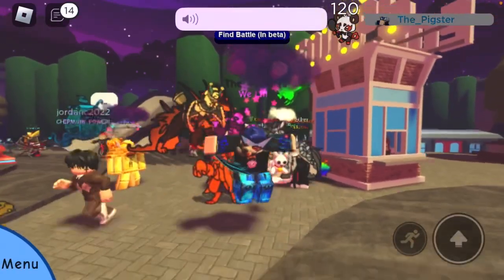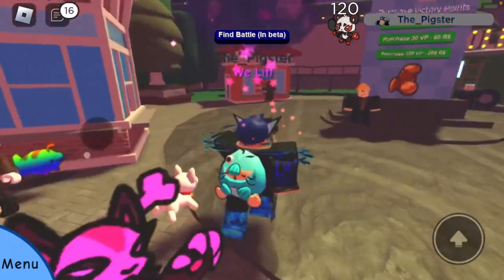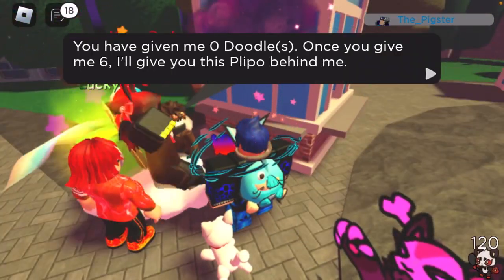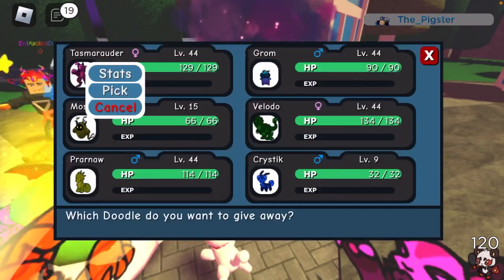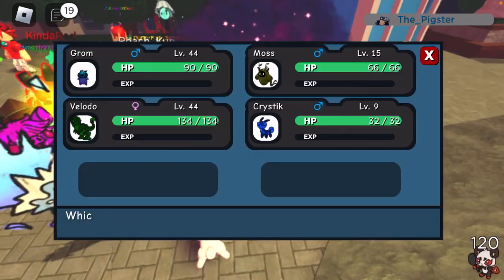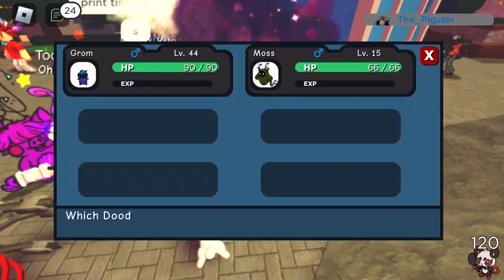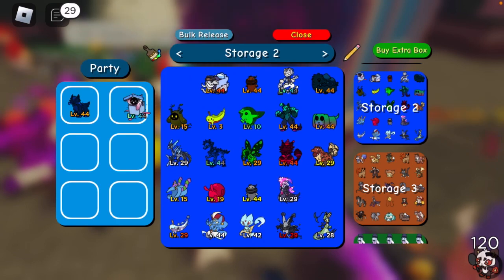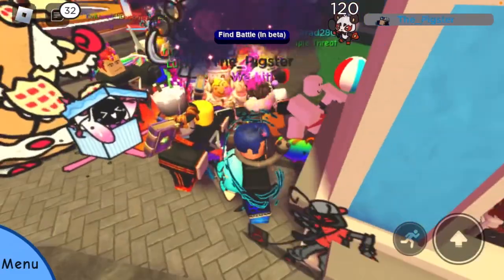How to COMPLETE “Pride Plipo Quest” -Doodle World